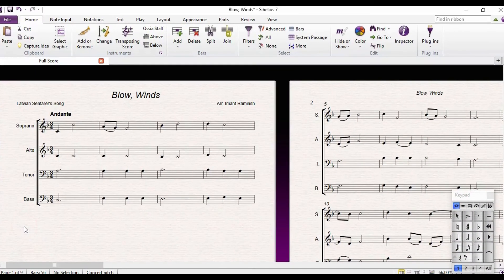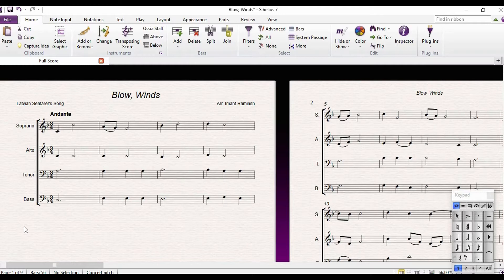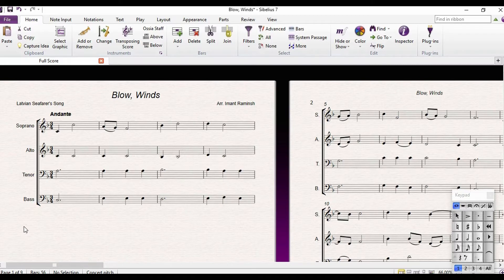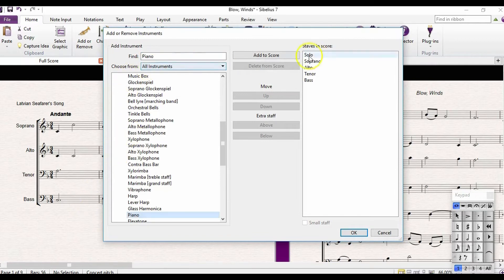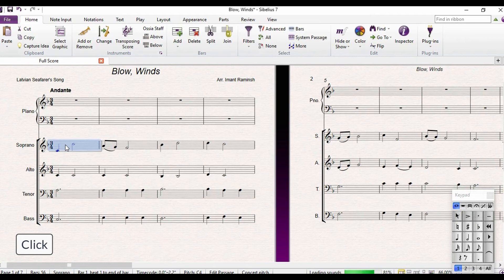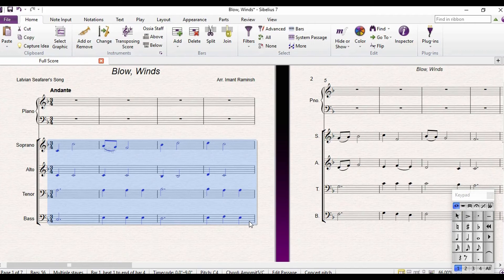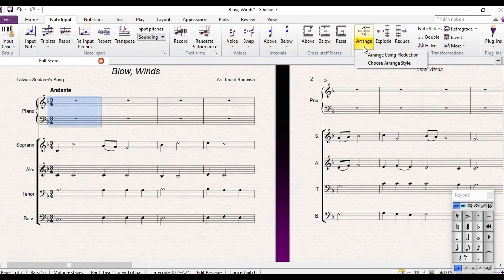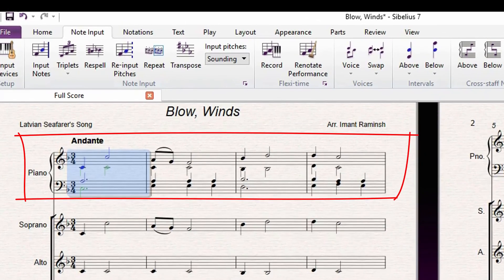How to make a piano reduction in Sibelius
This is especially useful if you have choir music with the voice parts only, and you would like to play the piano with the choir while they are learning the music or during rehearsals. If it is your first time, try just a few bars at a time. Remember to save your document each time you have completed a section, so that, if you do make a mistake, you can simply close the file without saving!